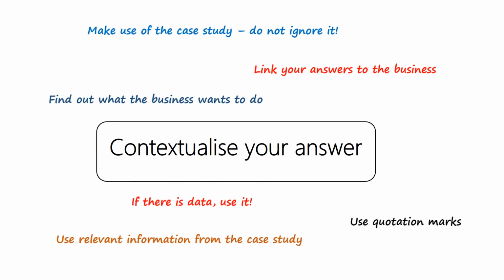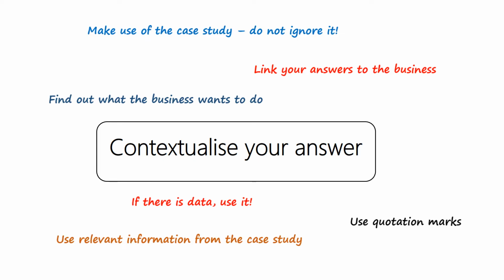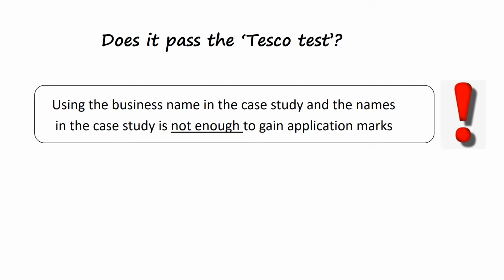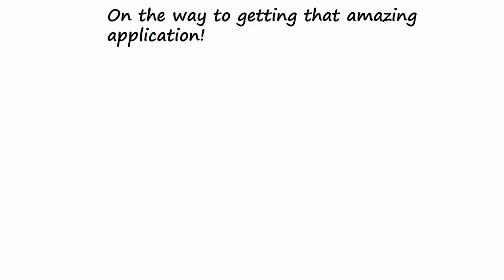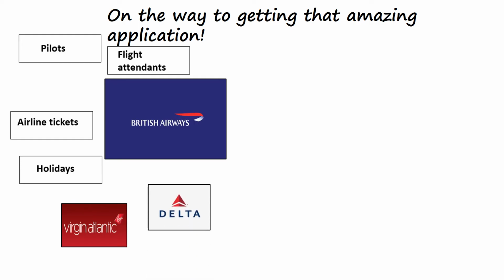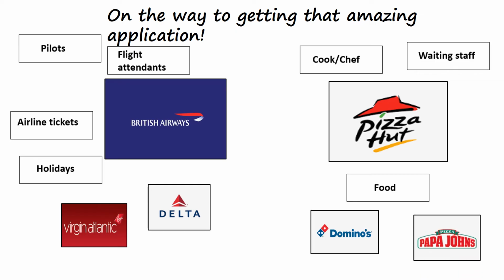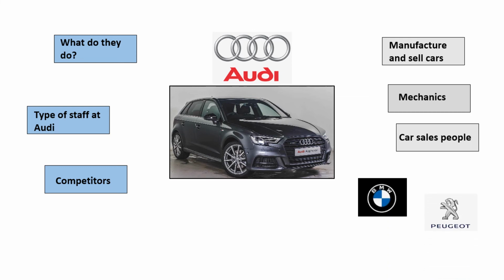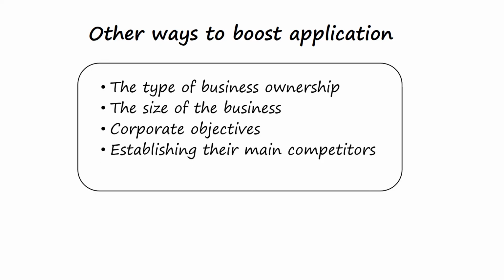How To Include AMAZING Application✅ In Your Business Essays -GCSE Business and A level Business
Tips on how to contextualise your essays, helpful tips for your revision

Exam technique for A level and GCSE Business students

This video is a resource to use to support your revision

Other videos from the Teacher T video series that might be of interest